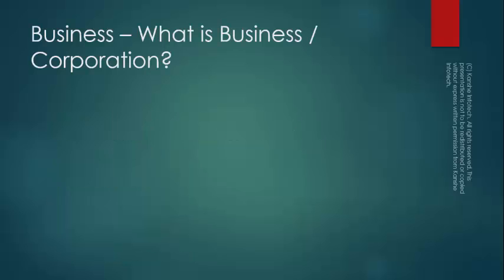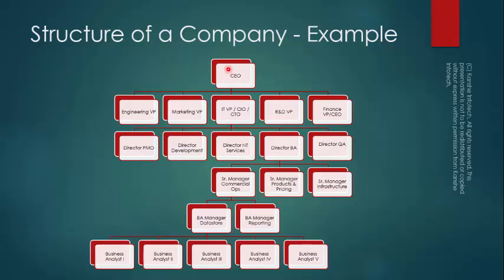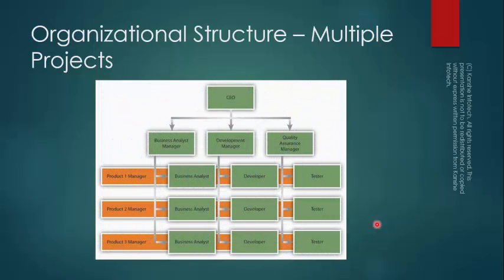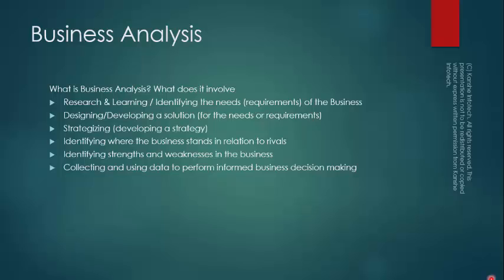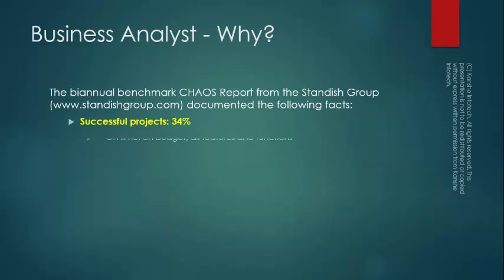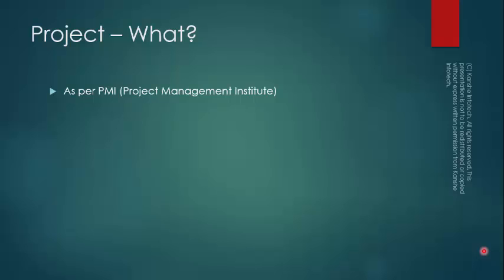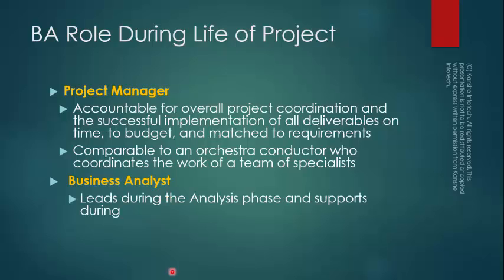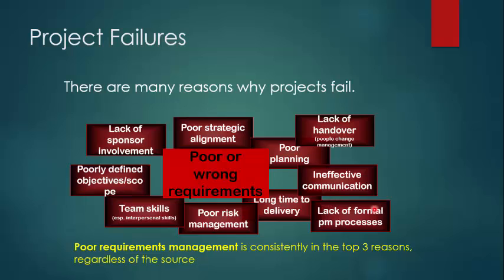Business Analyst (BA) Training Class 1 (Session 2) (DEMO) - KANSHE INFOTECH